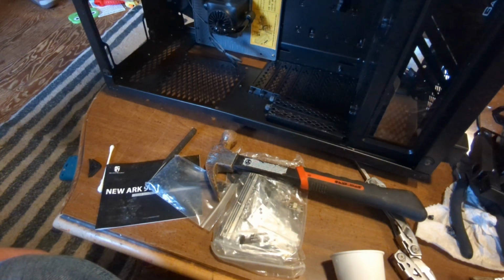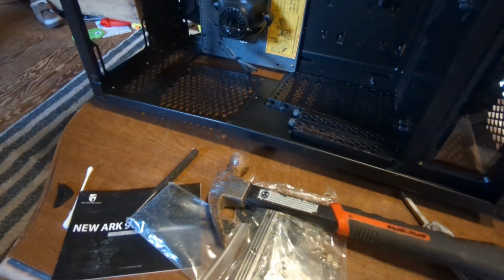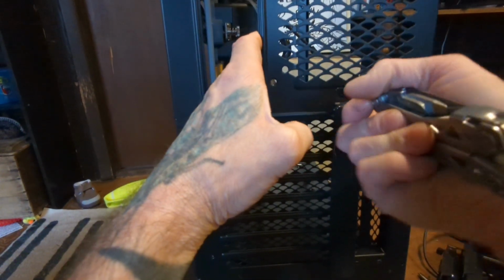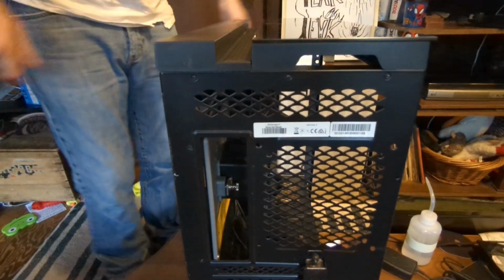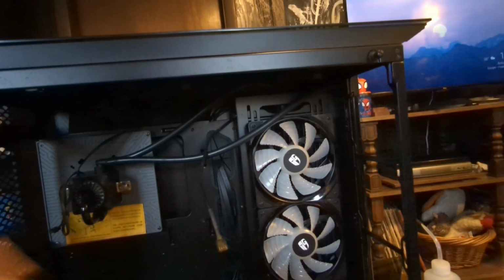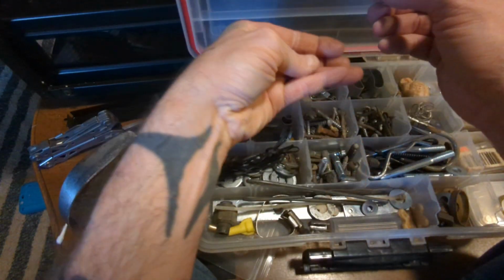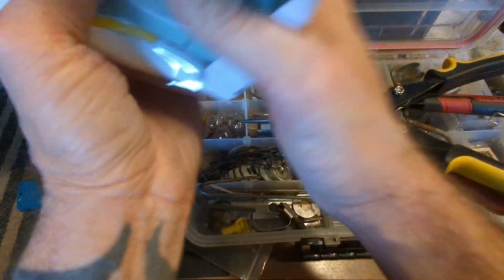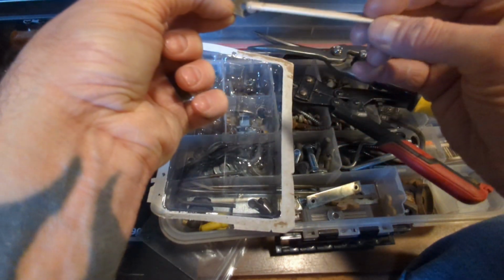new ark 90 computer case dent removal part 2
starting the process of making a new desktop. I guess this is what happens when you're balling on a budget.